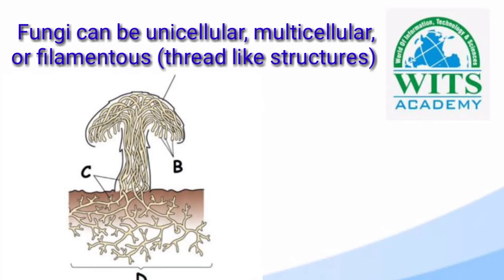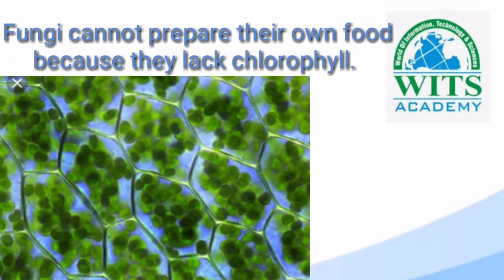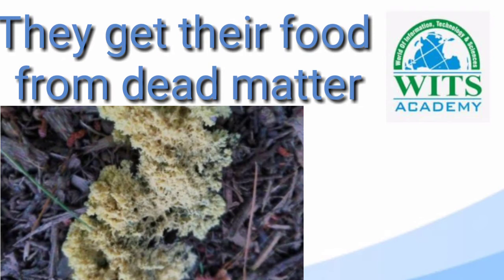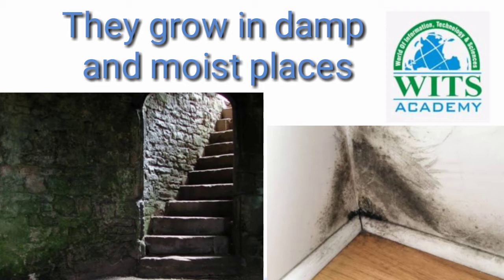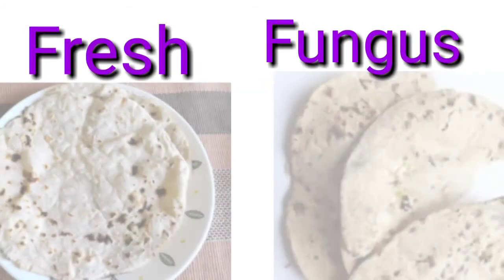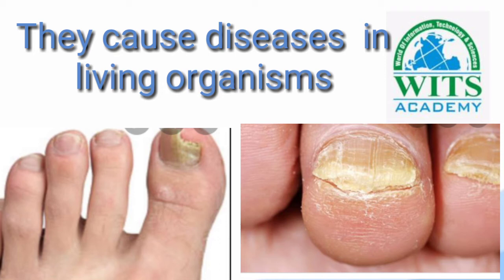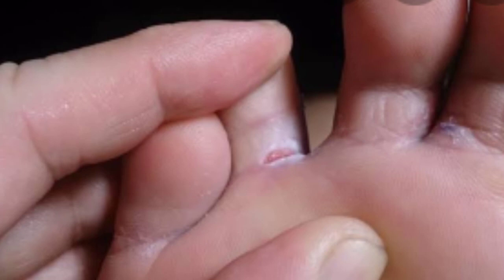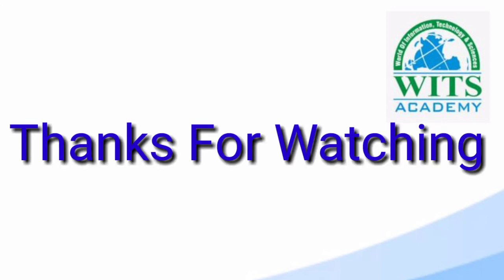Class Five Science lesson 1 Kingdom Fungi Part 4 Video 4 | AFAQ | Online Class